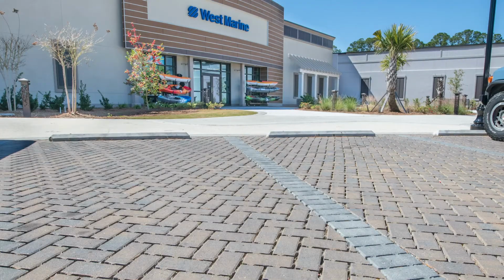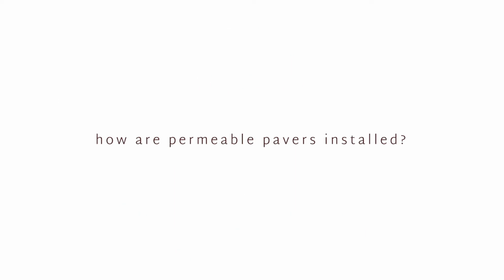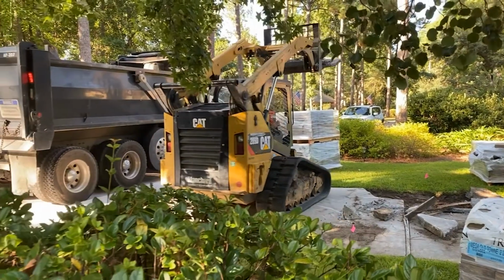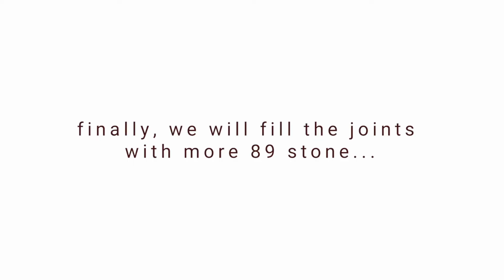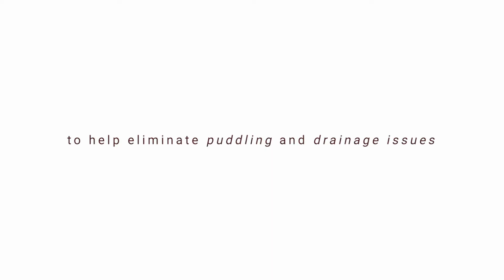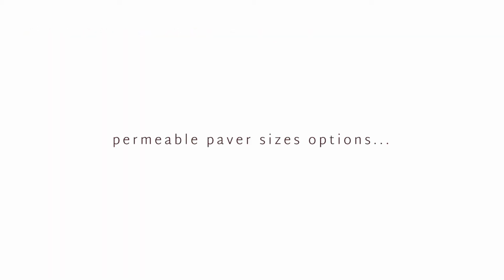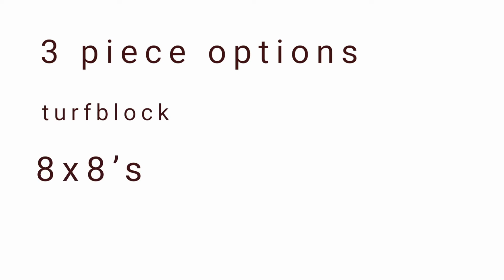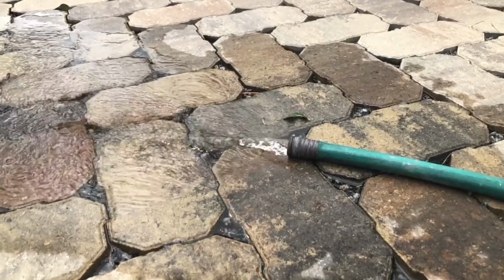The Most Commonly Asked Permeable Paver Questions!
Are you looking for a paver that can help solve your drainage issues? Permeable pavers are you match! Watch this video and learn the answers.